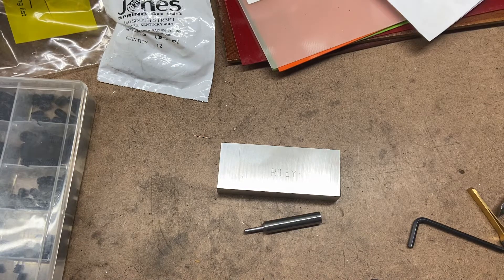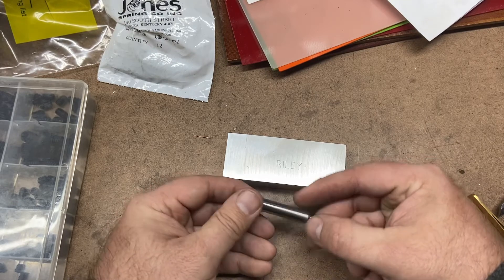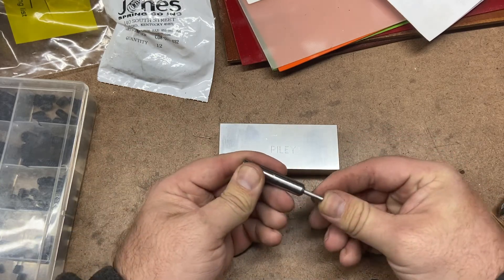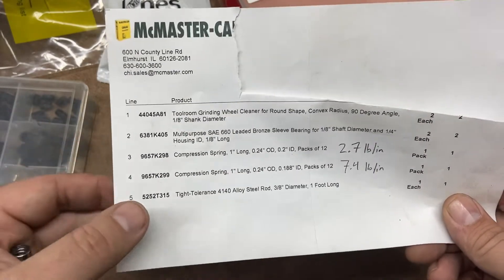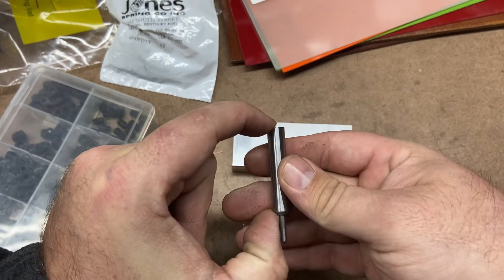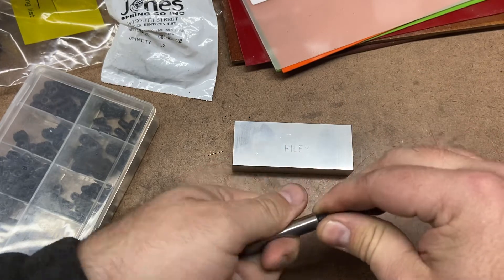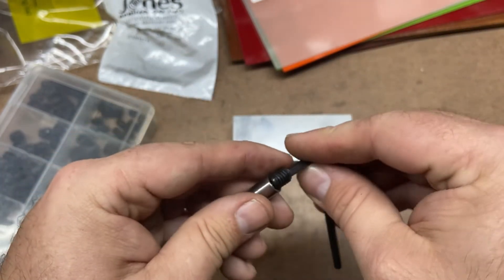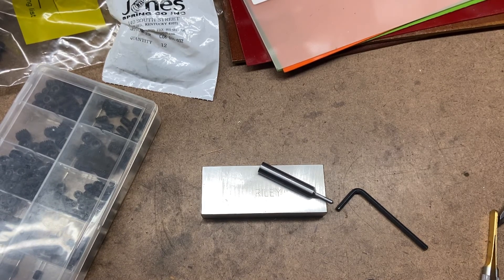Making a drag bit for cnc engraving: parts and overview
How I made a drag bit for engraving. The NYC CNC / John Saunders video I referenced can be found here: